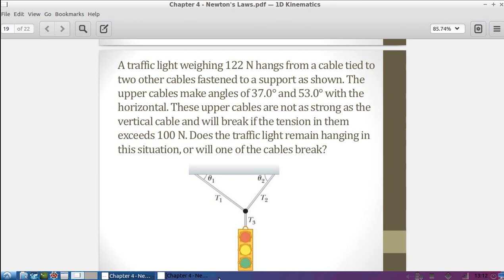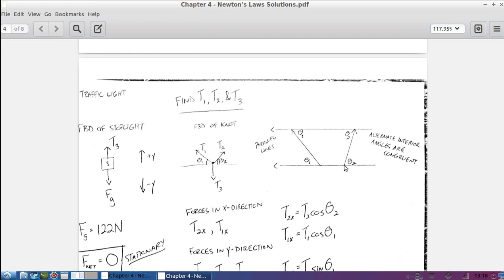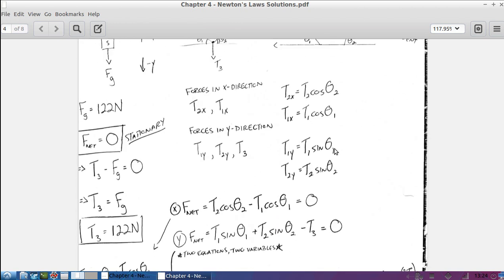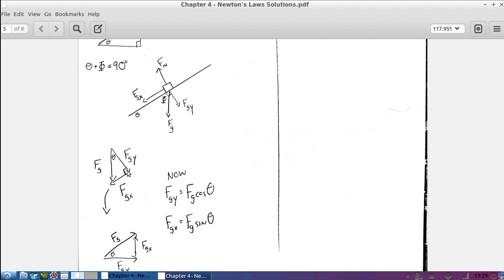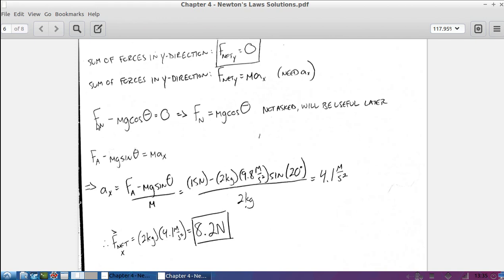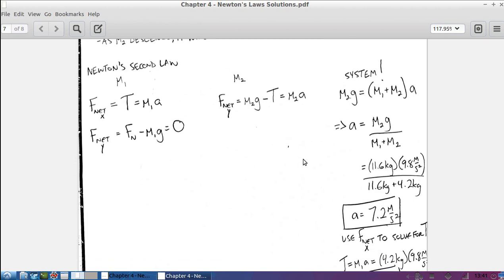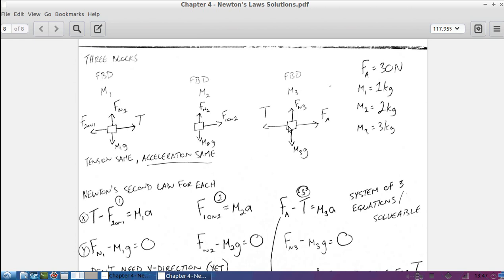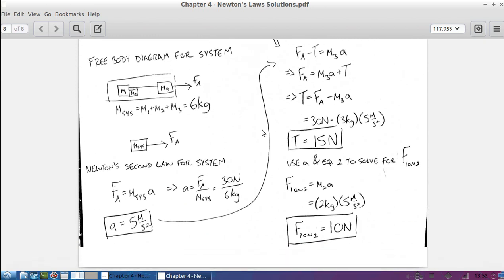Chapter 4 Video 2